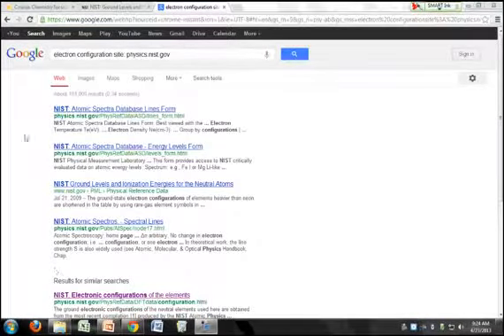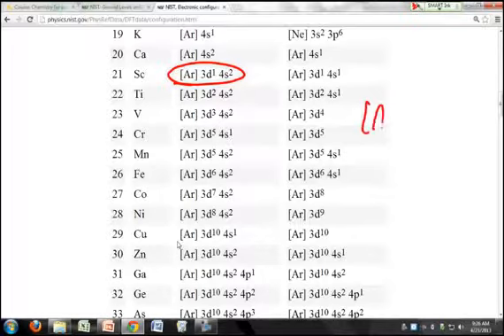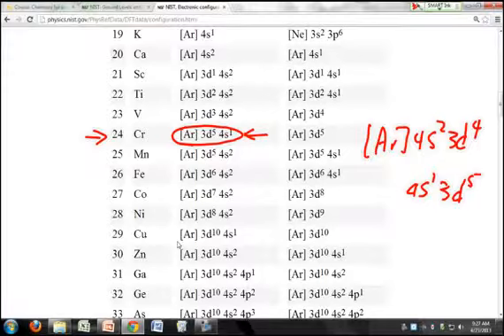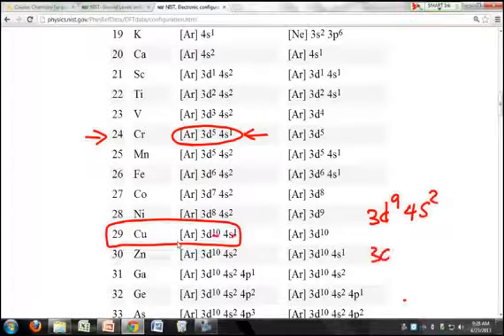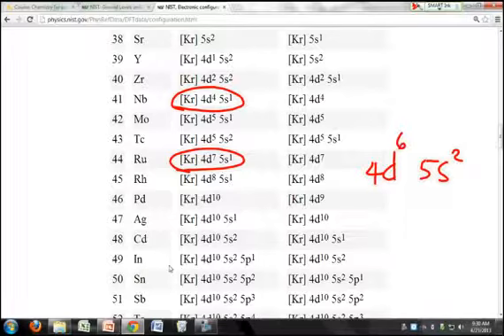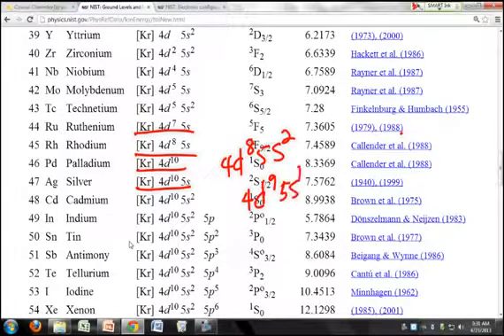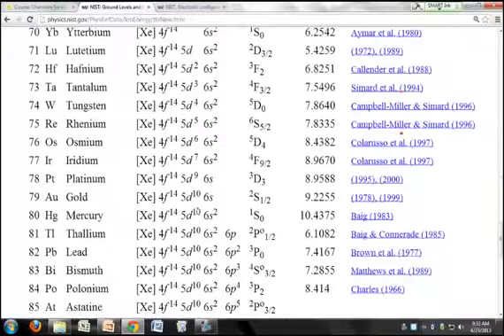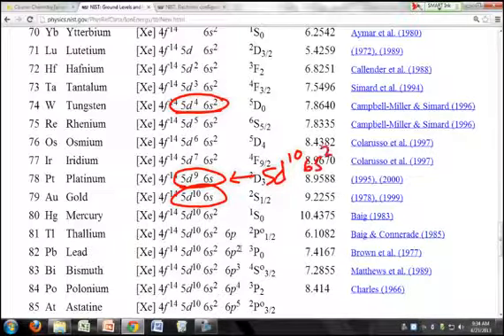Electron Configuration 13 - Exceptions - 09m:28s